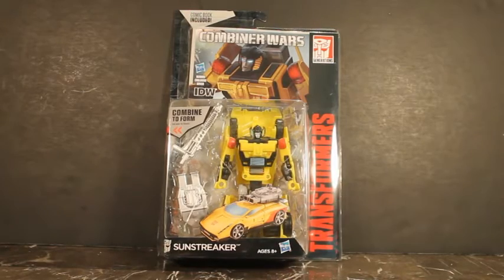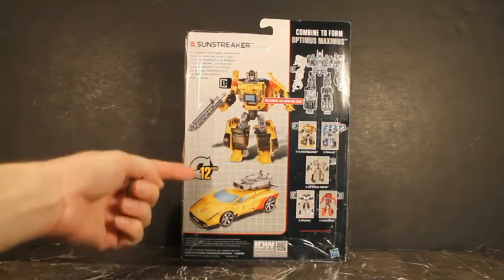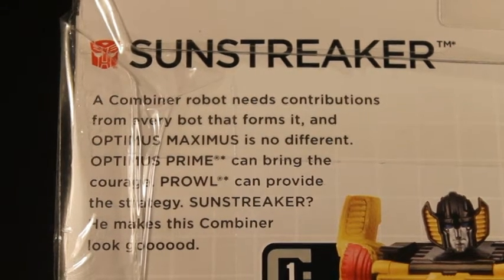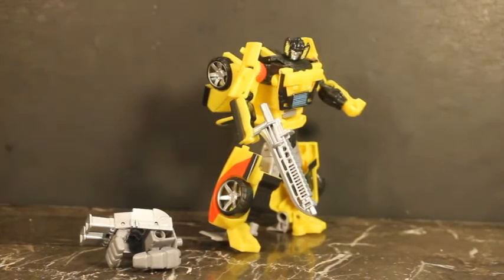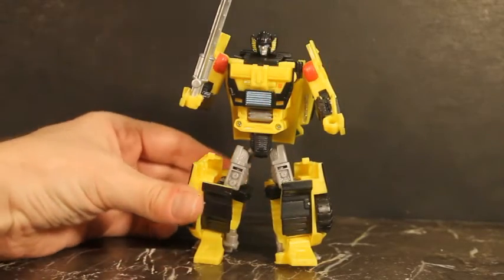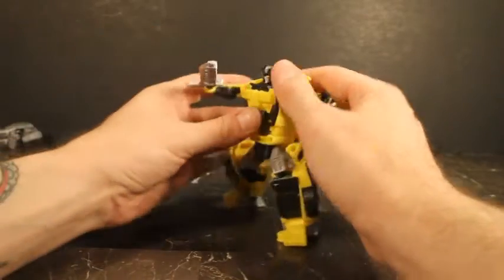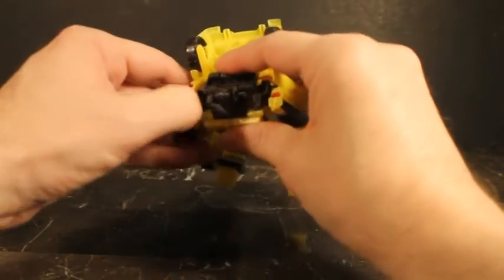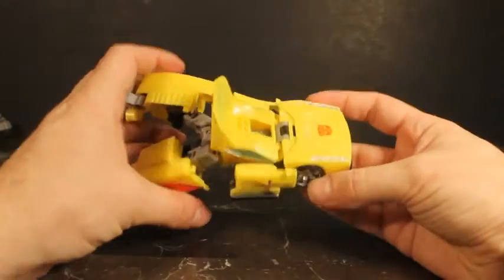Transformers Combiner Wars Sunstreaker from Hasbro - an Unboxing and Review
Sunstreaker from the Transformers Combiner Wars! In this unboxing and review, I take you through the transformation of this awesome character and action figure from robot to car mode and give you a little bit of nostalgia that this brings to my heart.

Sunstreaker was always a favorite of my brother and we both just totally loved Transformers as a child. He is a charismatic character and like my brother and I, he will always have his brother's backs. However, whatever you do, do not nick or scratch his paint-job!

Hope you guys like this quick video on Sunstreaker and please comment and share. We really appreciate all the support the action figure and Transformers community has show us. Thank You!

On the web at SuperAwesomeGeekShow.com
Tweet @AwesomeGeekShow
Google+ SuperAwesomeGeekShow
--Produced with CyberLink PowerDirector
--Filmed on a Cannon EOS Rebel T3
--We use SHURE mics.